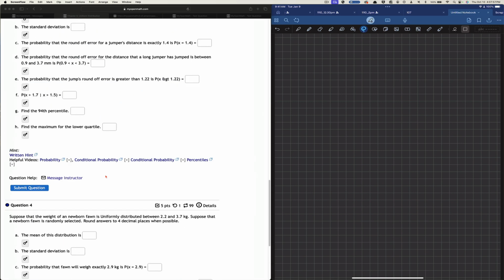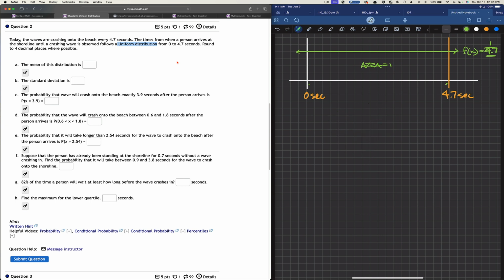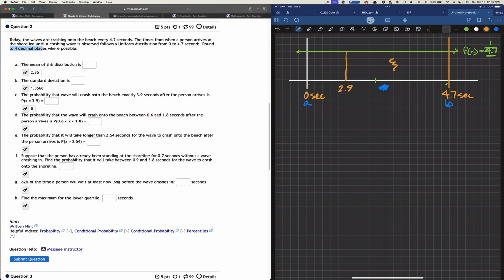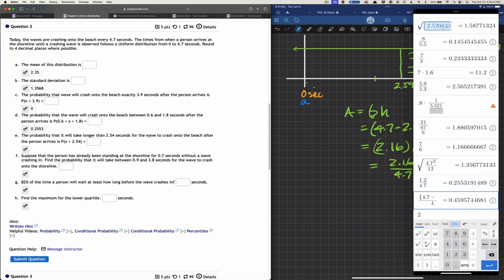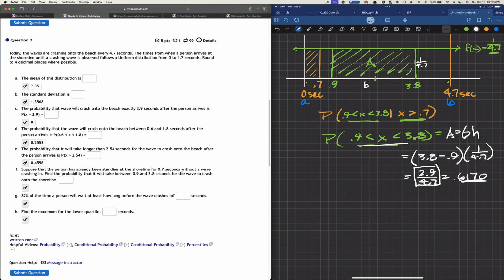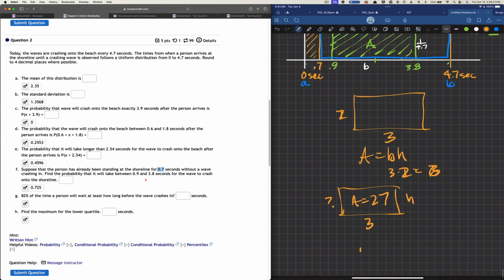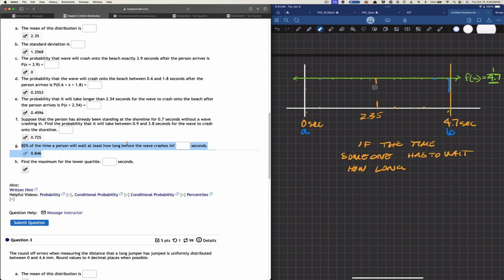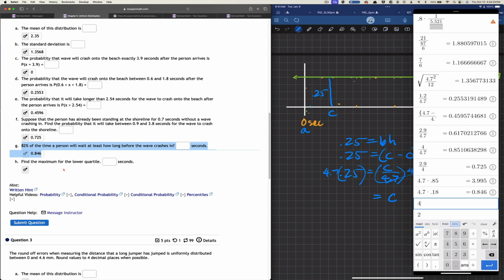Uniform_Distirbution_w_Conditional_Prob_1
A uniform distribution problem with typical questions but certainly has a conditional probability question.